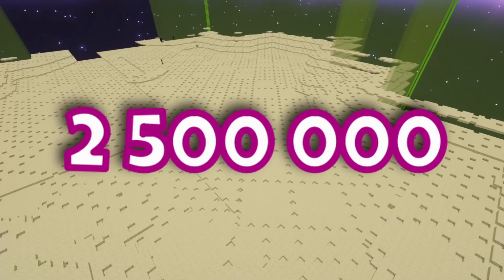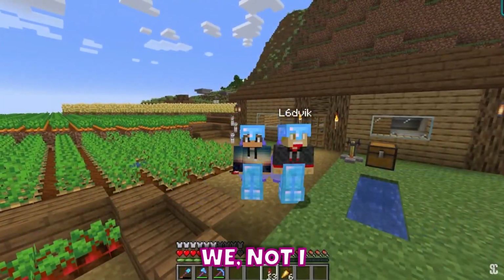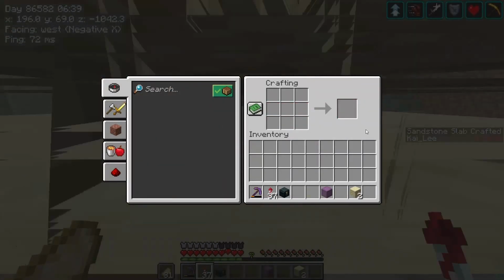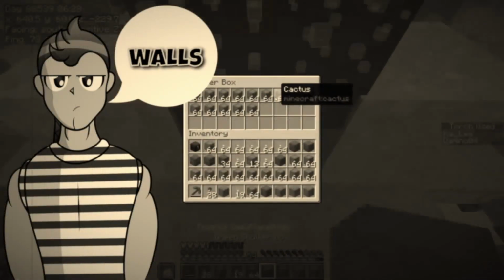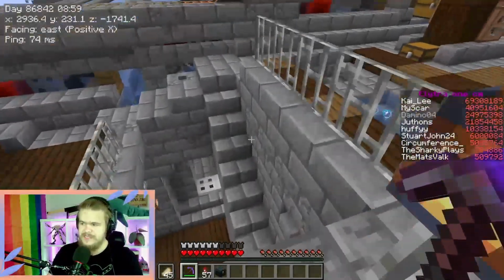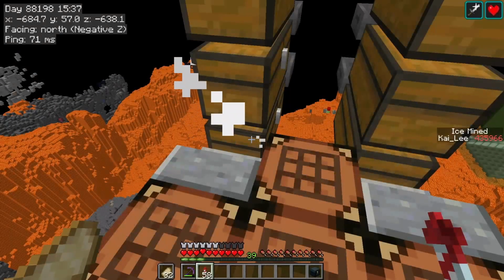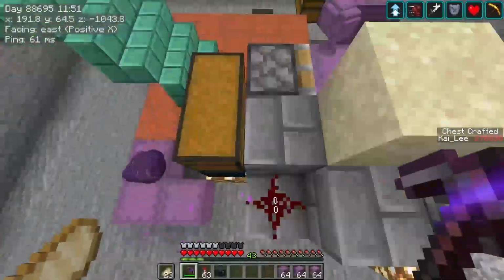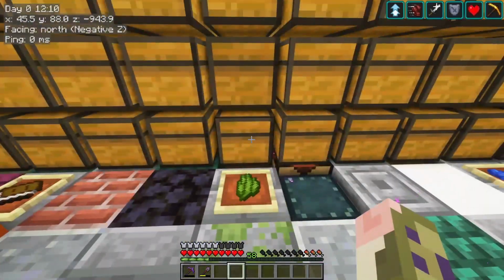I Built World's Fastest Cactus Farm in Minecraft!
How I build the Biggest Cacti 🌵 Farm in the World!!!

AdvancedCraft is a 5 years old minecraft 1.18.1 server with over 80,000 days accumulated that is open for applies!

Timestamps:
0:00 Intro
0:45 Why did I build a Cactus Farm?
1:34 Biggest Cactus Farms
2:28 I broke the World Record
3:00 How to Make Cactus Farm
4:00 I crafted milions of items
5:14 MapArt every day
6:45 How I built the biggest Cactus Farm?
8:33 I beat Shulkercraft
9:34 Expanding of the farm
10:23 I outsmarted Minecraft
11:10 Milions of torches...
12:16 Cactus Farm in numbers
13:34 Farm tour
14:52 Cactus art